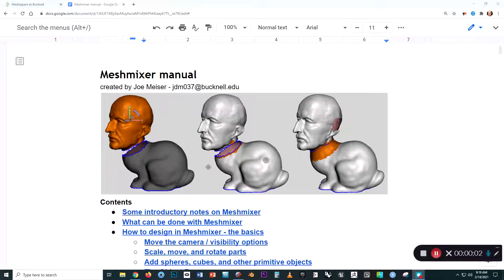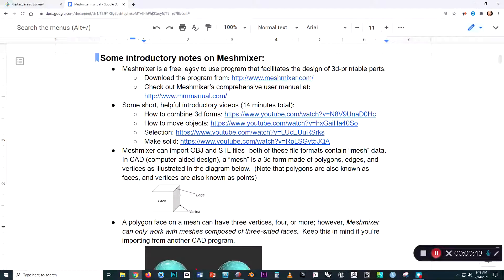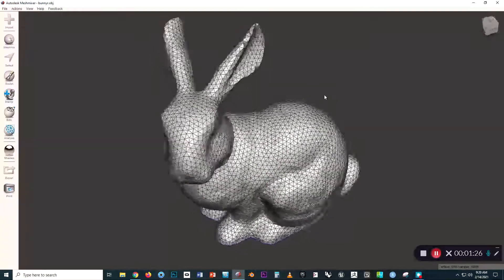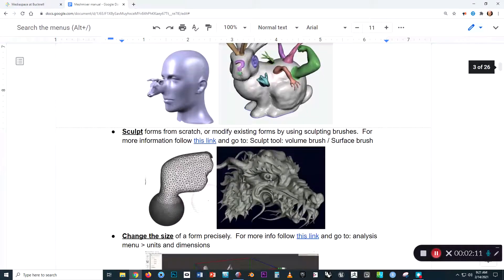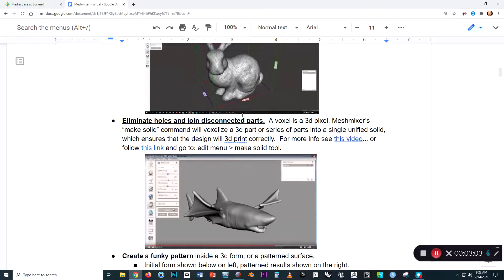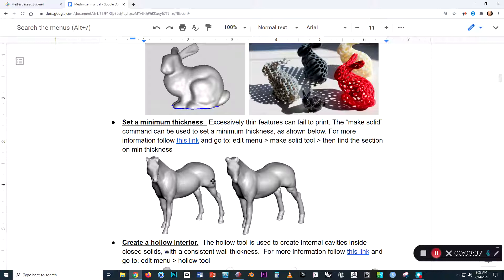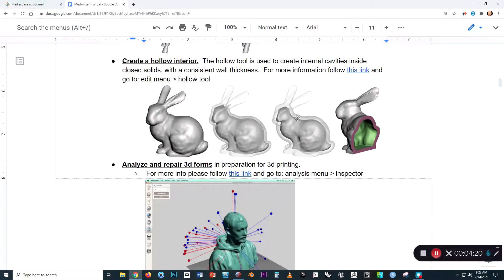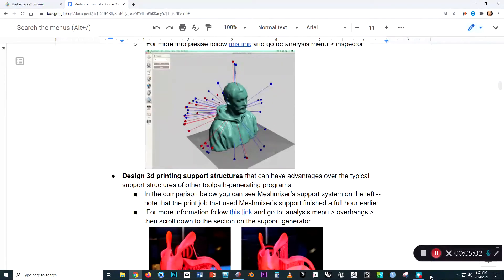Meshmixer intro - part 1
How to use the manual
Overview of what can be accomplished with Meshmixer